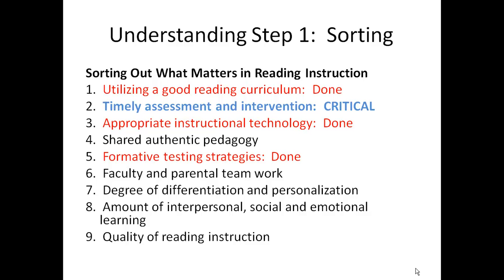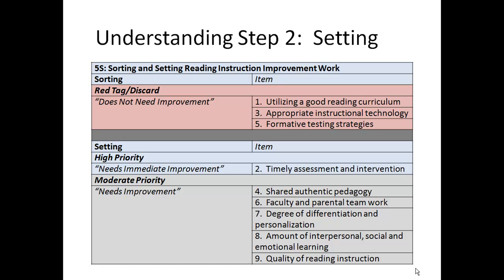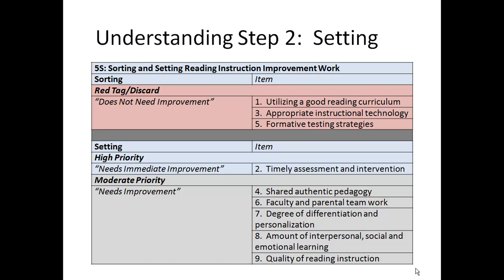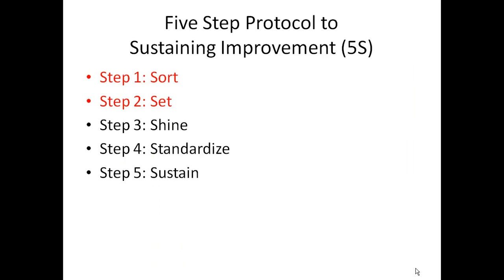Sustaining Improvement: Central Office Administrators, The 5S, Steps 1-2, to Sustain Improvement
This video introduces central office administrators to a visual management protocol, the 5S, for creating and sustaining improvement.  Steps 1 and 2 are introduced using the example of improving reading instruction.